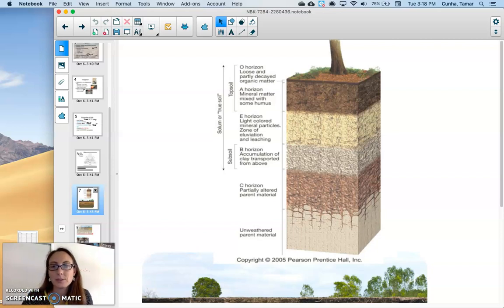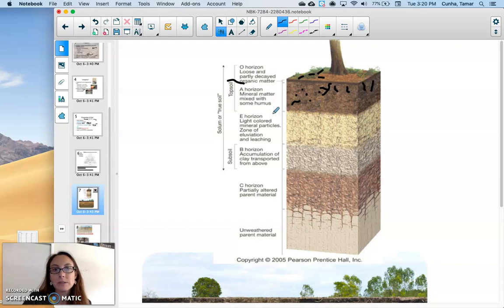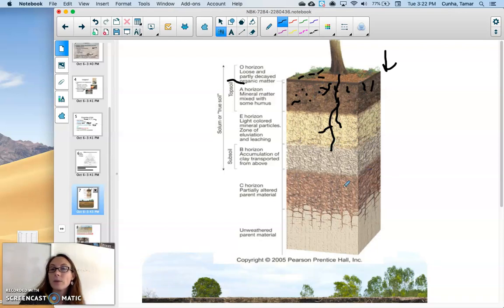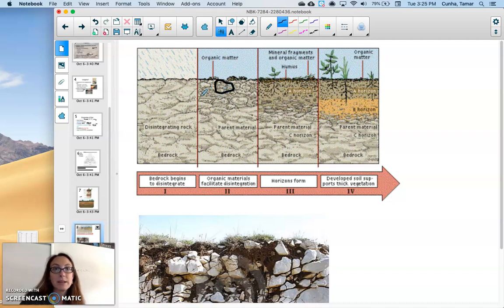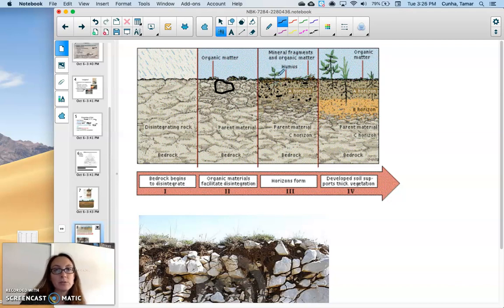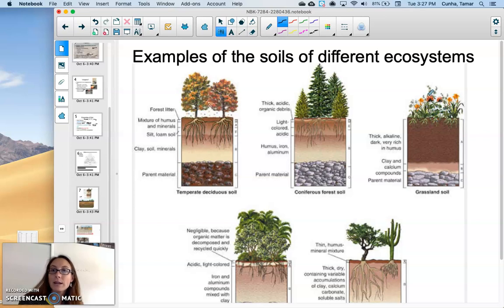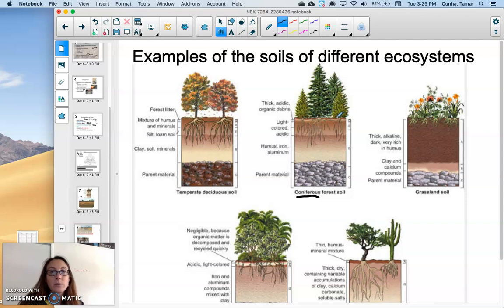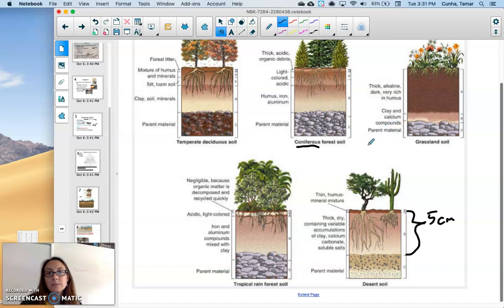Soil Profiles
How soil is created and how that process leads to the soil profile (horizons) that are studied in environmental science